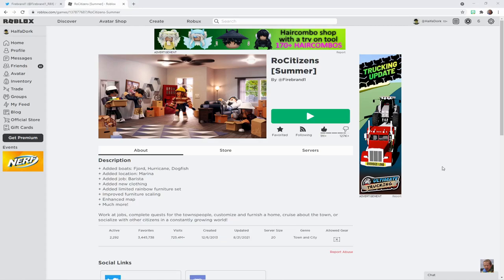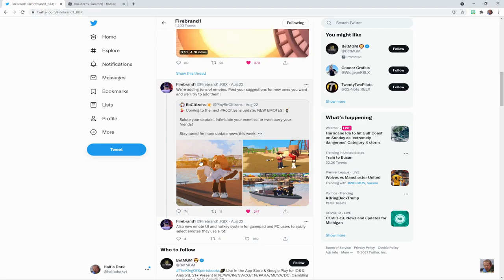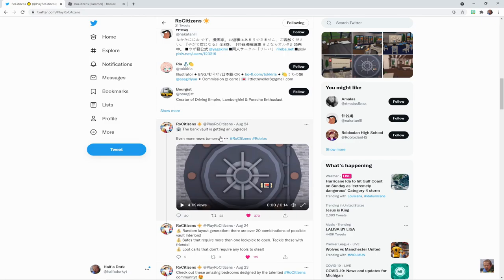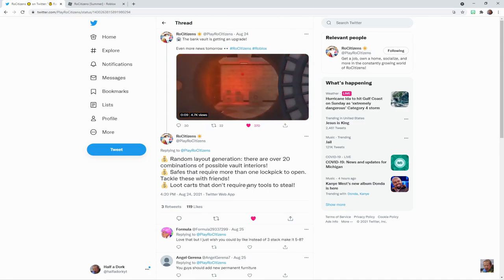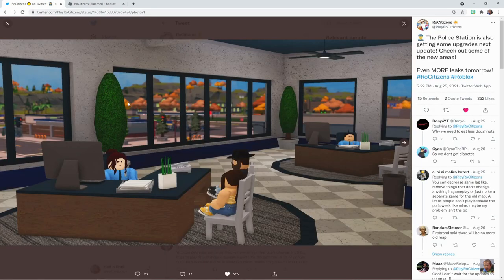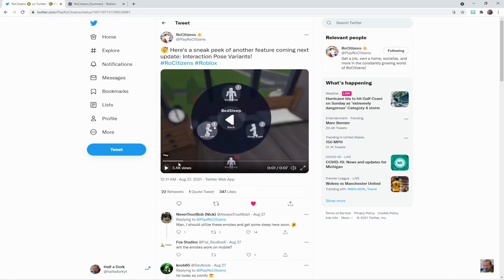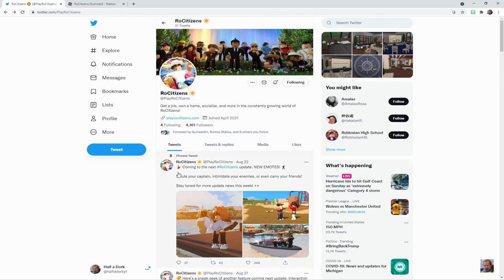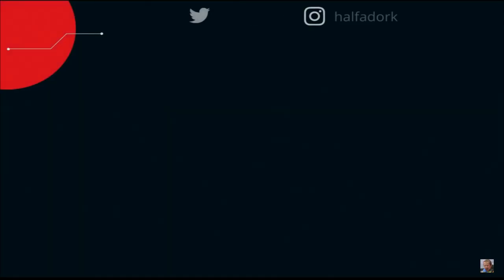Everything YOU need to know about the NEW RoCitizens Update...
Today, we discuss everything we know about the next RoCitizens Update.

ABOUT MY CHANNEL:
I am a proud YouTuber with over 500+ subscribers who branches out into different forms of content. The primary game played on this channel is Roblox, but other games are
played as well. I hope you enjoy my content! I strive to get better and better at what I do as a content creator and hope to take you guys on my journey...
A journey that began in 2015.